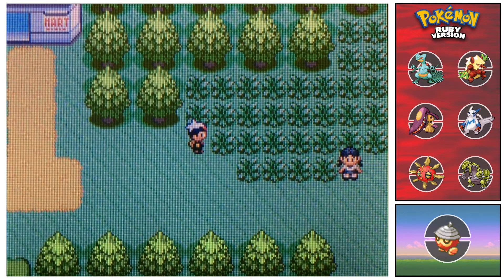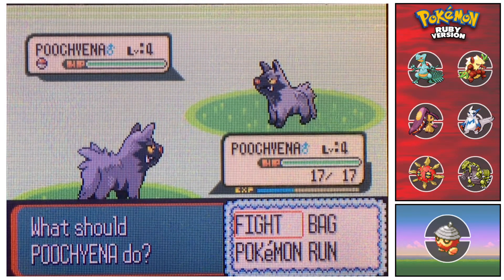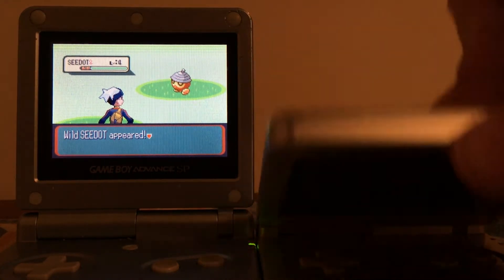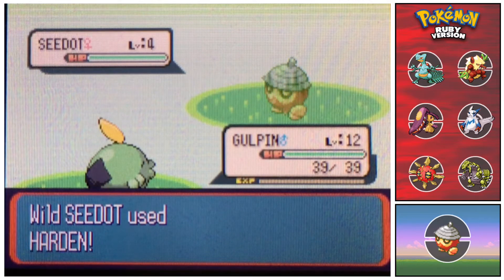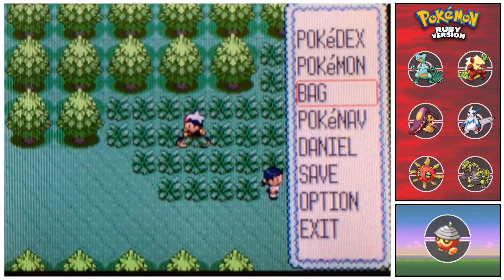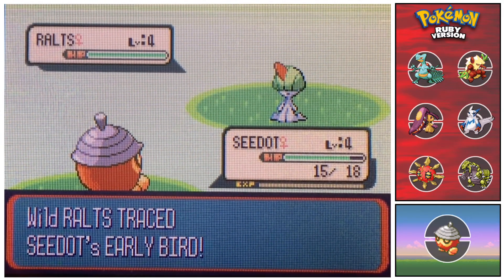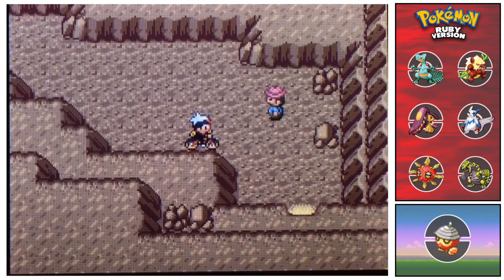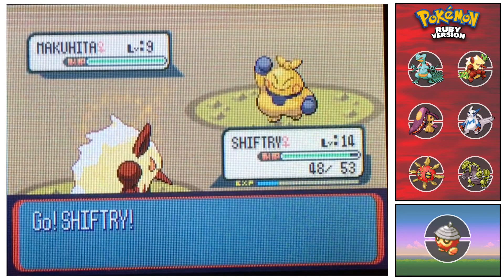LIVE Shiny Seedot after 2,227 REs in Pokemon Ruby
Shiny Seedot joins the team and becomes the second member of my Ruby Version Exclusive Quest! Thankful to avoid a Zigzagoon here, and on top of that incredibly under odds as well.

If you want to hunt this yourself I would definitely recommend using the Level 4 repel trick. It also helps if you go and get the Acro Bike as you only need one badge to do so.